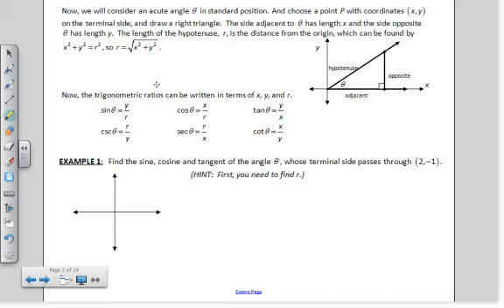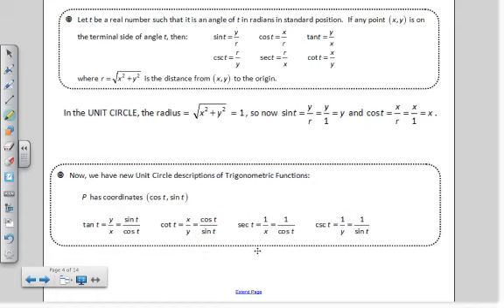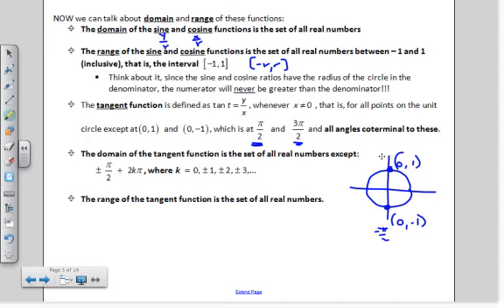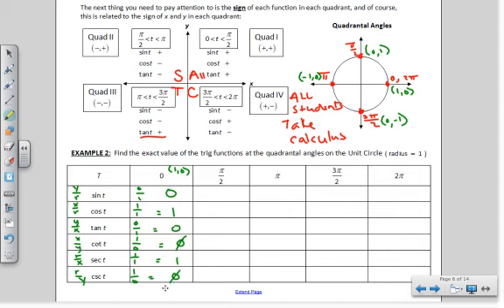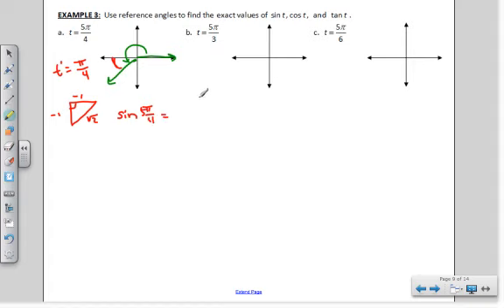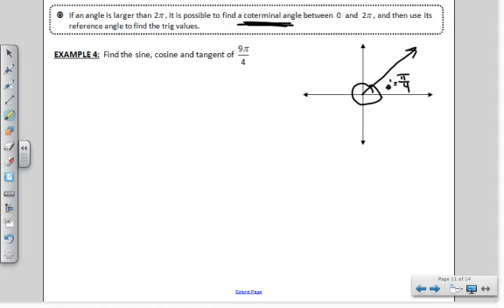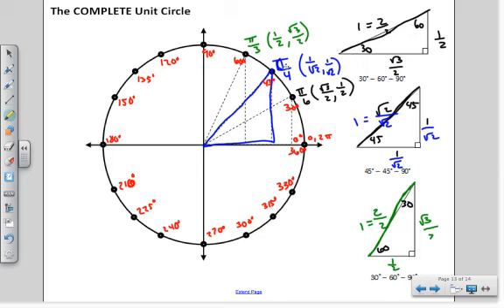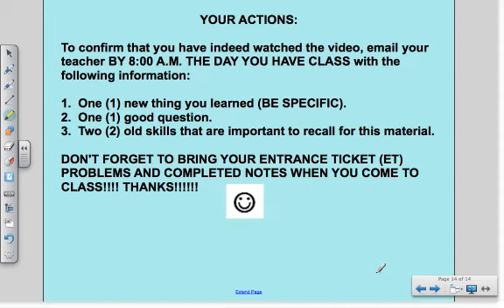PC 6-4 Trig Functions and the Unit Circle Part 2.mp4